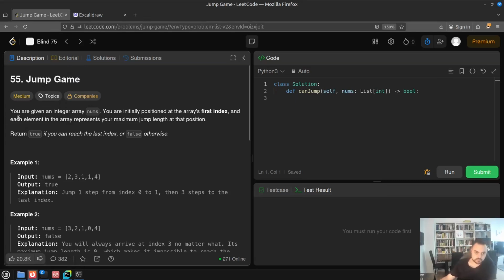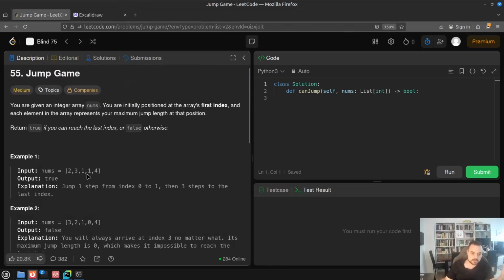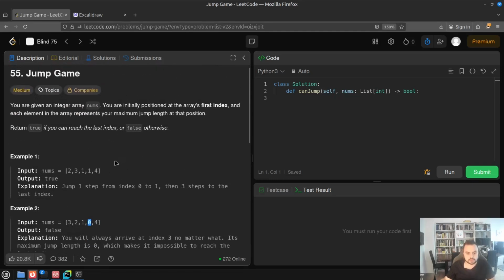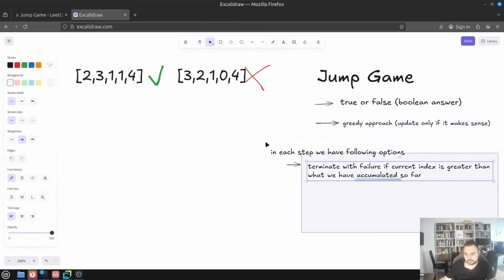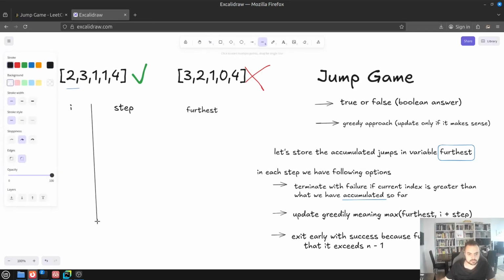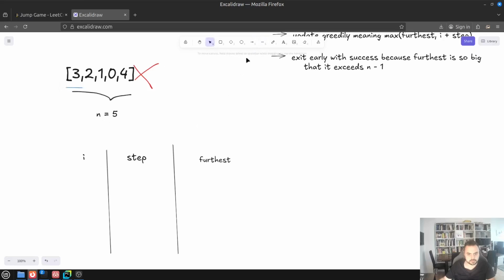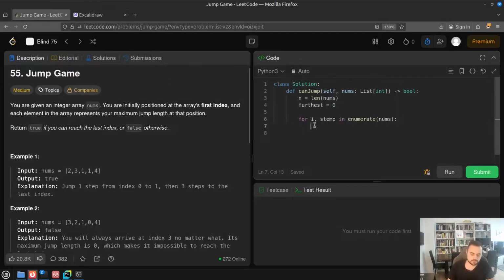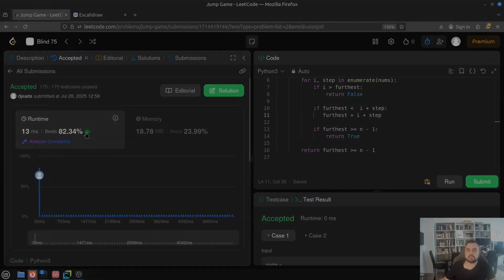Jump Game - Leetcode 55 - Python